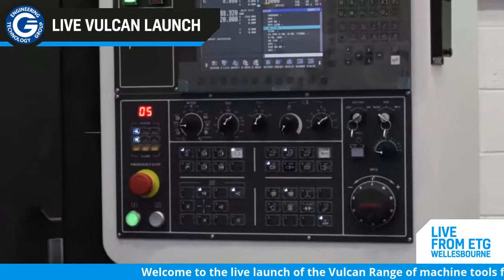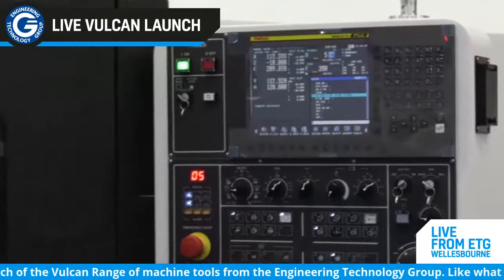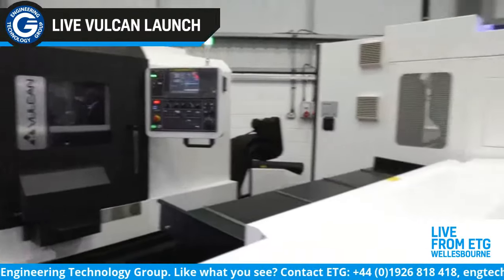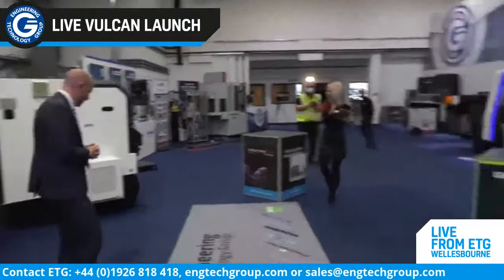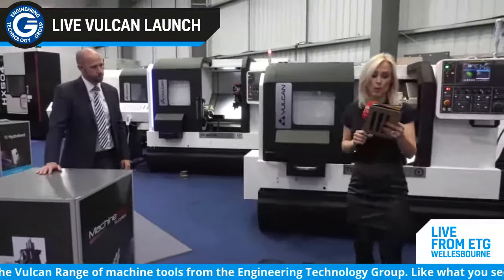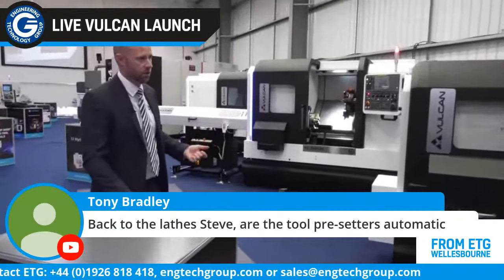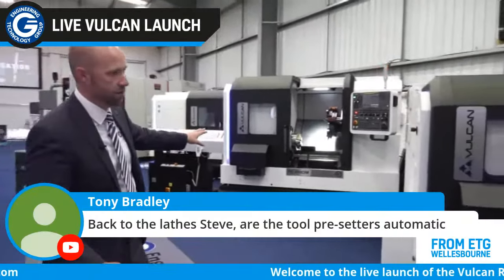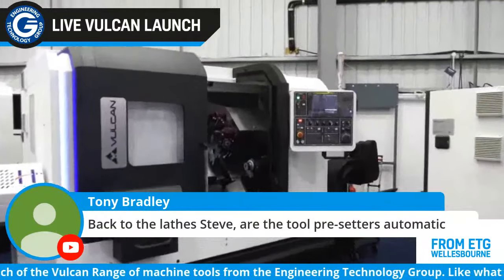Live launch of the Vulcan range of machine tools from ETG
Join MTD for the unveiling of the all-new 'VULCAN' range from the Engineering Technology Group. Get your questions ready whether they be technical or commercial as Lyndsey Vickers and Steven Brown will be on hand to answer them live.